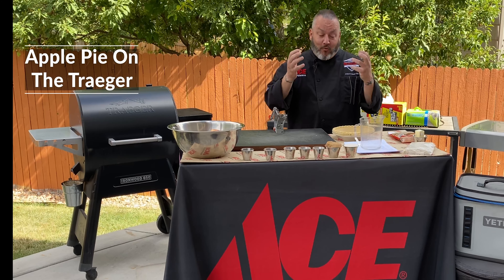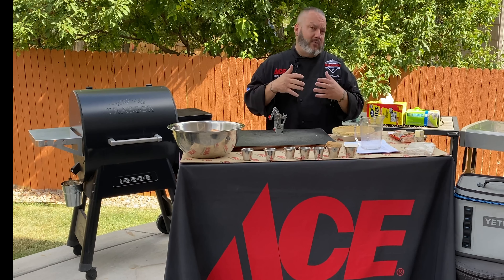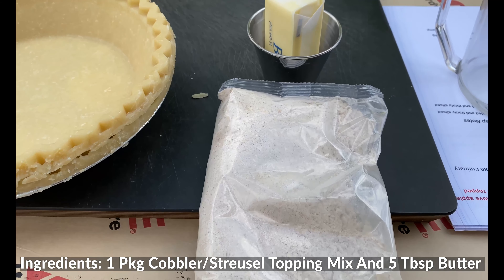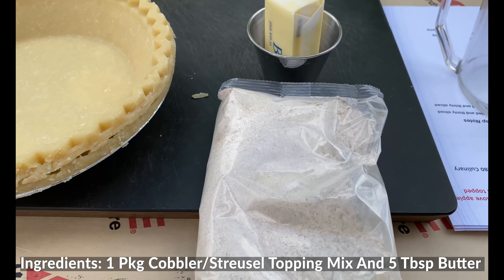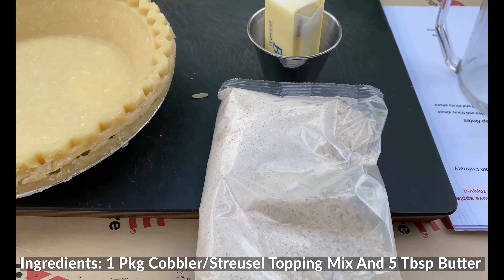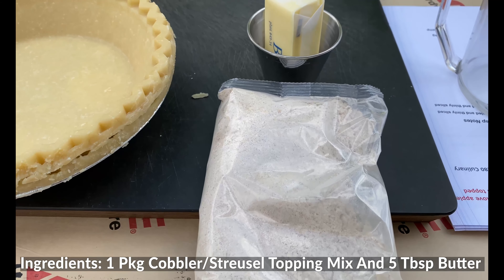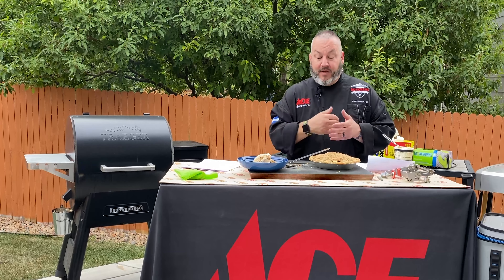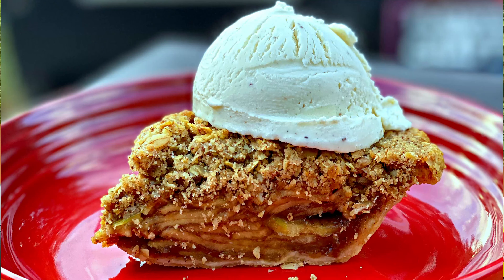How To Make Apple Pie On A Traeger - Ace Hardware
Watch as Ace's Grilling Expert, Chef Jason, shows you how to make an easy and delicious apple pie on your Traeger.

Video Chapters:
0:00 - Introduction
0:57 - Preheat Grill
1:16 - Ingredients
2:36 - Prep
6:09 - Cooking
7:09 - The Finished Plate And Closing